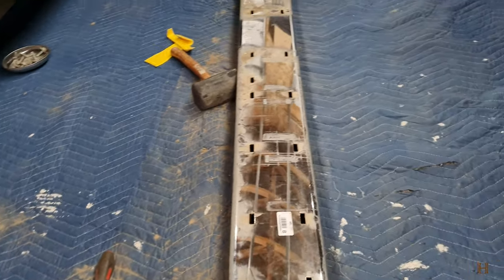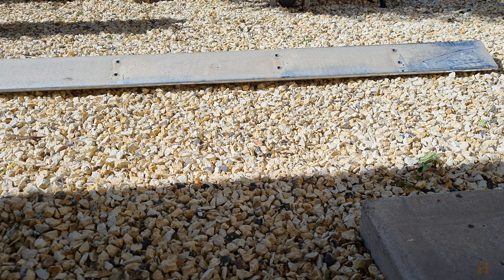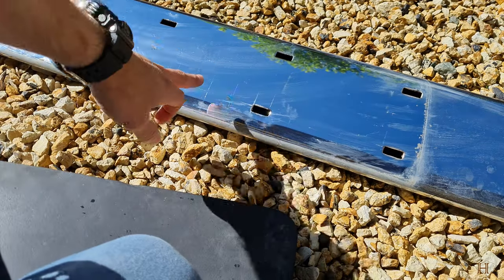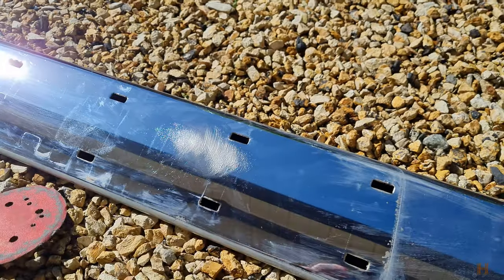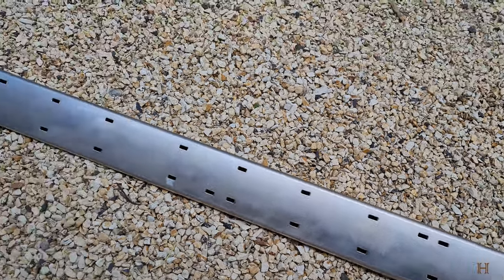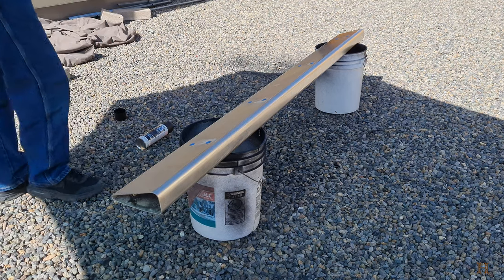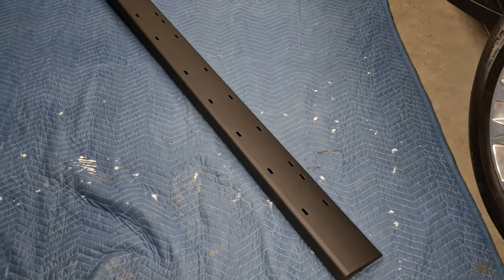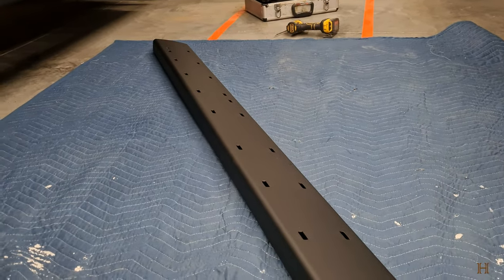How to Bed line Chrome Side steps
In this video we look at how to prepare a part to bed line it and turn it from chrome to bed line black.